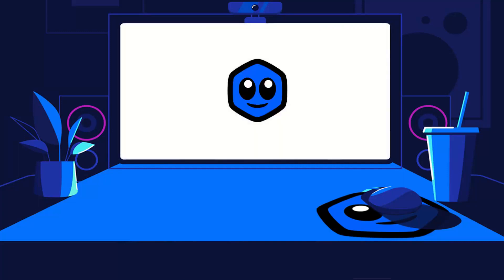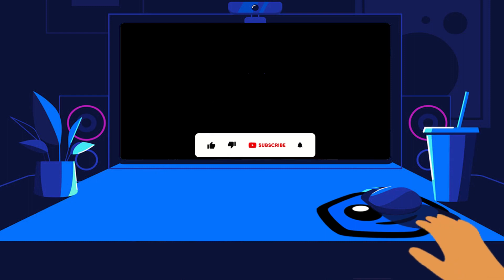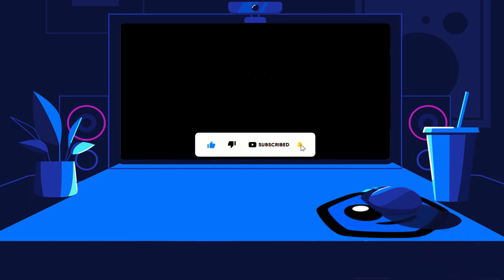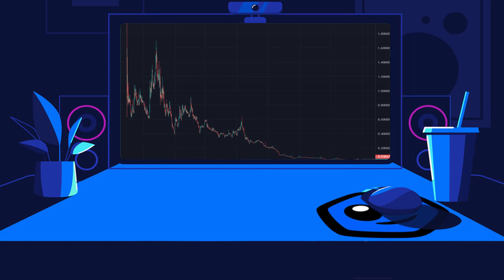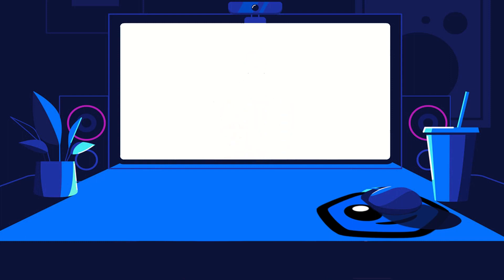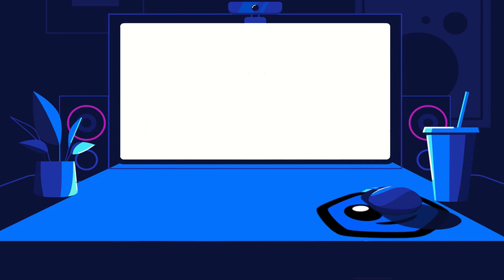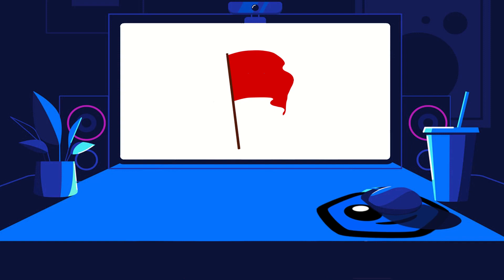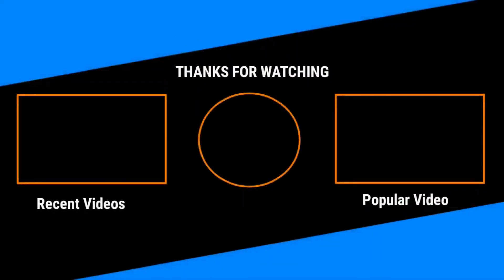METAGODS CRYPTO | FARM BOT - P2E | NFT GAME | AUTOFARM | UPDATED | 2022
💾 Password ➲ a2022

▬▬▬▬▬▬▬▬▬ Menu ▬▬▬▬▬▬▬▬▬

How to install:
1) Disable real-time protection ✅
2) Download crack from the link ✅
3) Unzip in new folder ✅
4) Open setup ✅
5) Done! ✅

▬▬▬▬▬▬▬▬▬ INFO ▬▬▬▬▬▬▬▬▬

♦️Try disabling vpn (if it is enabled);
☑️Try downloading the utility from another browser.
🟢WARNING! If you can't install:
🔼 Disable/Remove Antivirus ( Antivirus may falsely respond to a crack )
🔽 Update .Net Framework